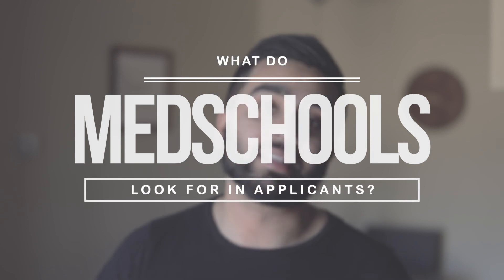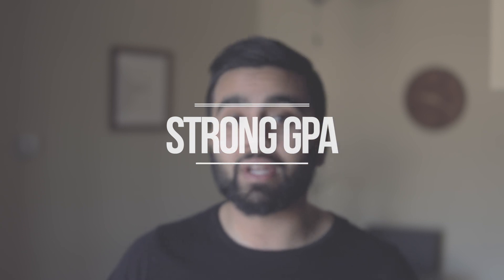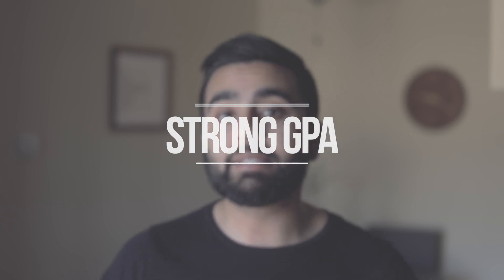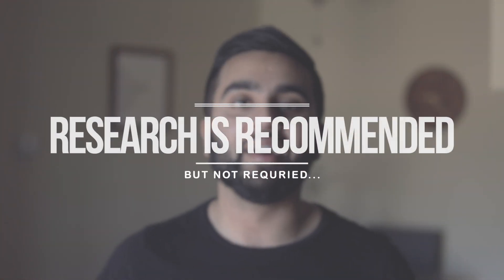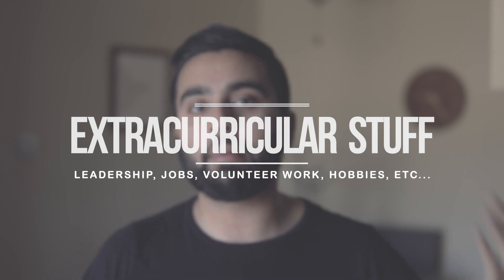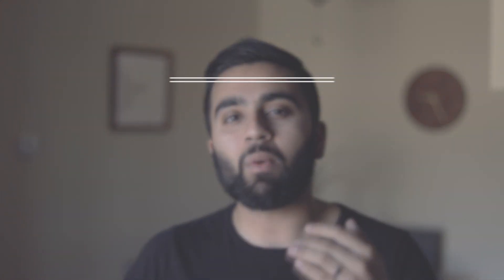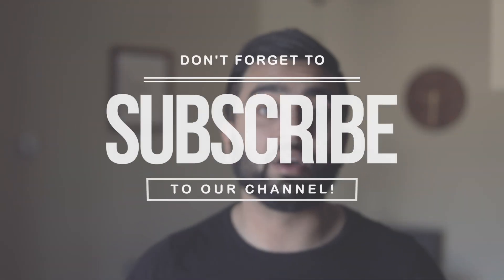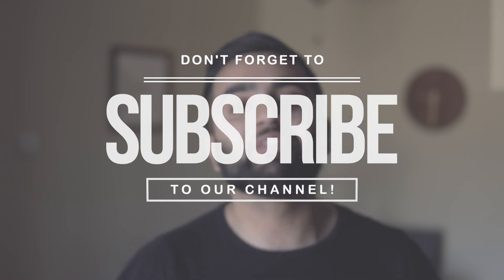Medical School FAQs: What Do Medical Schools Look For in Applicants?